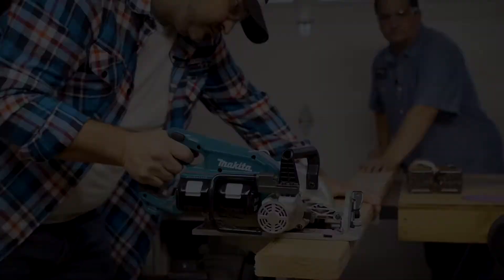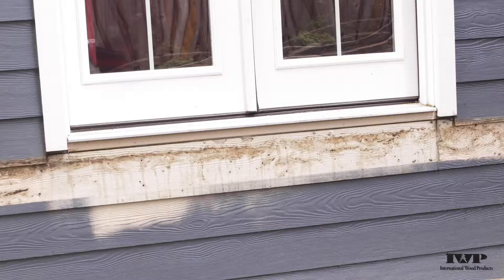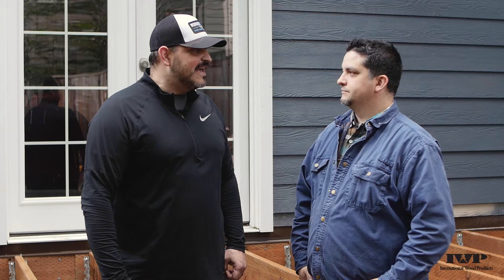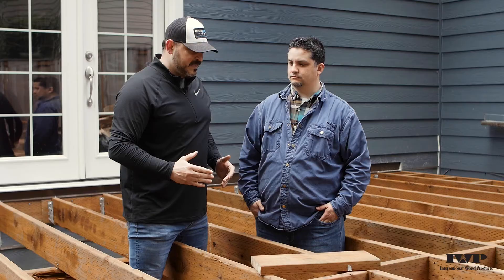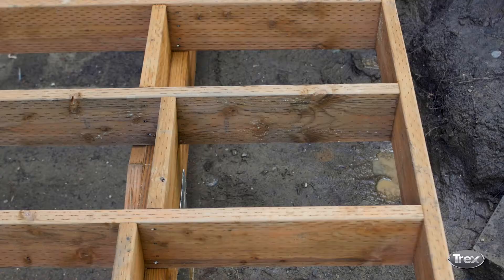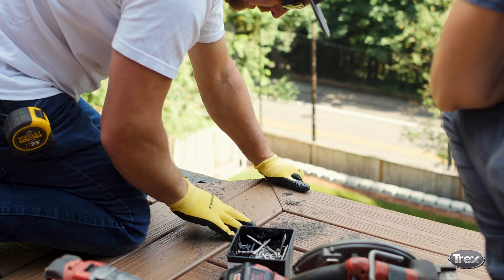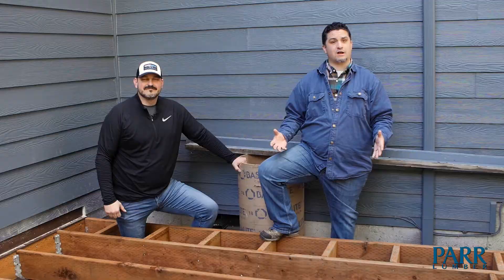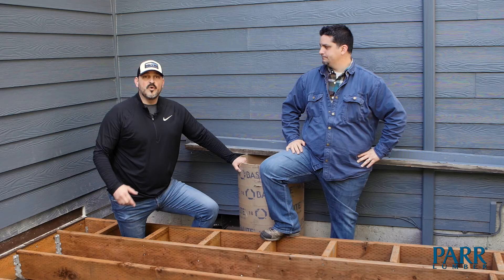TREX Deck Framing & Blocking Tips | Tips for a Successful Decking Project | How To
Any content and information provided by The Parr Company (“Parr”) or its affiliates in the “Weekend Warriors w/ Tony & Corey Home Improvement Show” or any similar Do-It-Yourself videos (collectively “DIY Videos”) are for informational, educational, and entertainment purposes only.  DIY Videos are intended merely to simplify and breakdown projects for a viewer’s ease of comprehension.  Parr does not guarantee that DIY Videos are accurate or up to date.  Parr reserves and maintains its rights to all DIY Videos content and information.